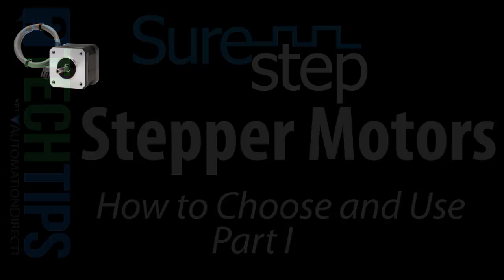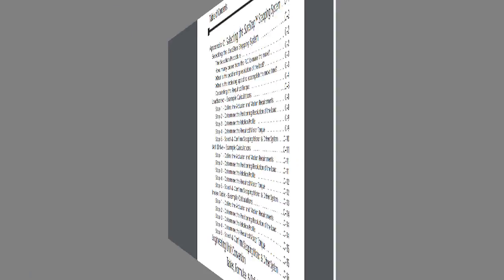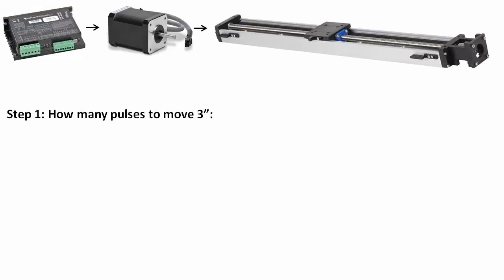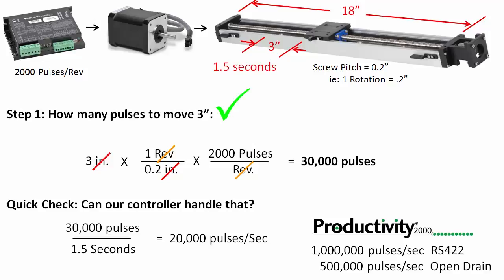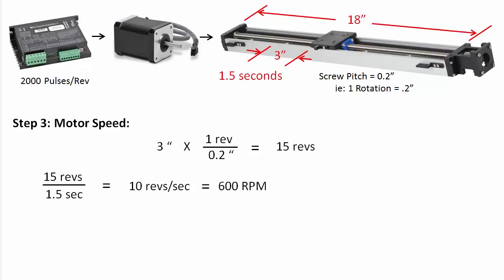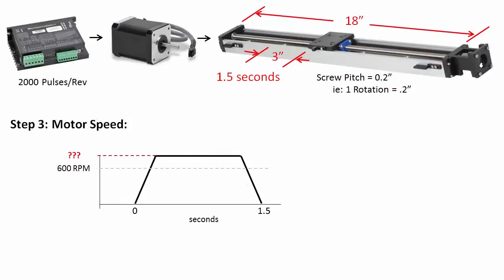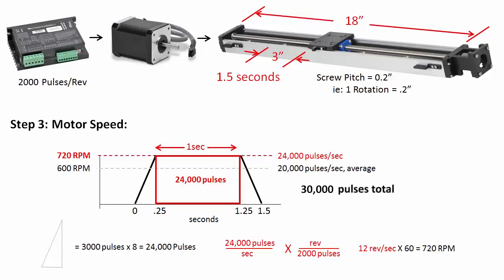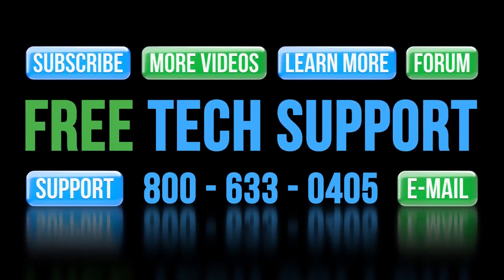How to Select a Stepper Motor - SureStep Stepper Motors from AutomationDirect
- Need help choosing a stepper motor?  Learn how to select the right stepper motor for your application. Includes helpful hints, and live demos. Part I is the basics, Part II is how to calculate torque and inertia and use that to select a motor.  Part III looks at real world examples and shows why calculations don't always match real world results.